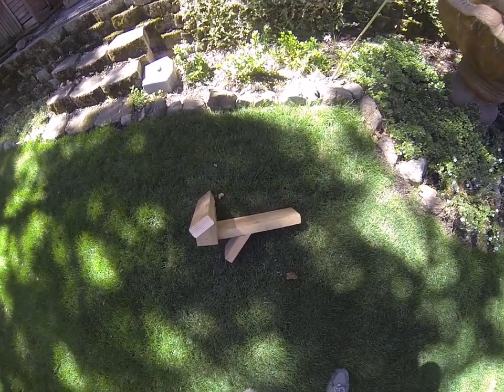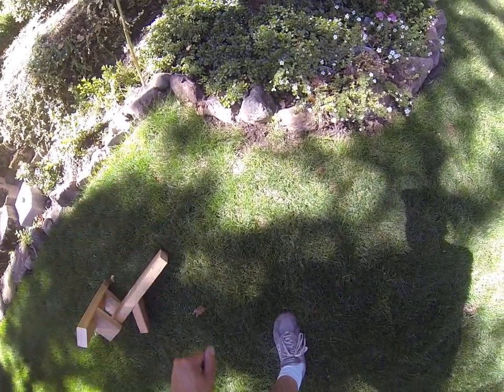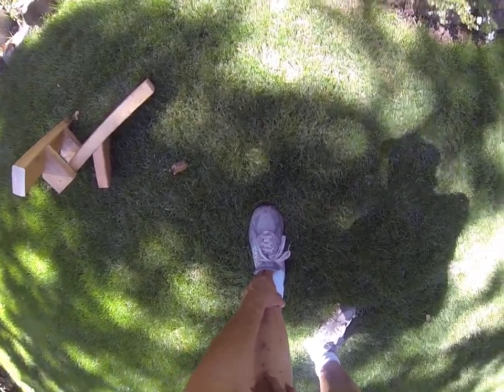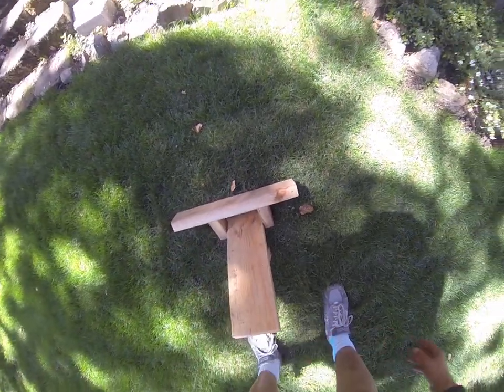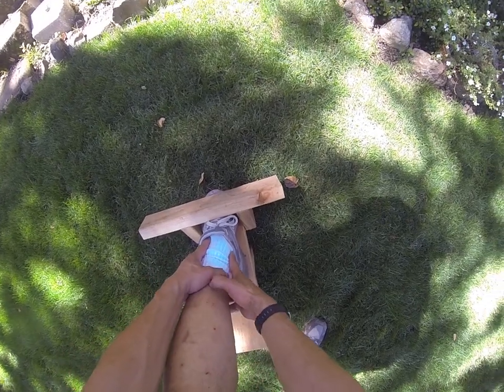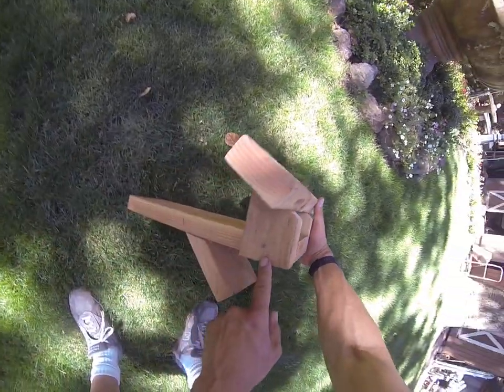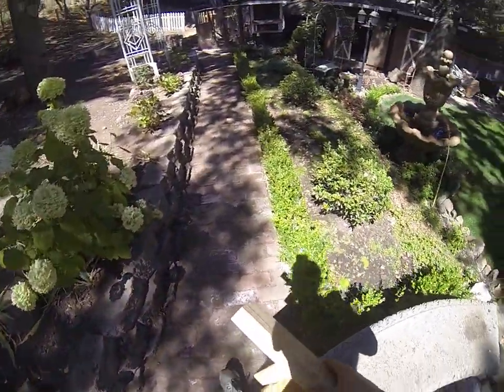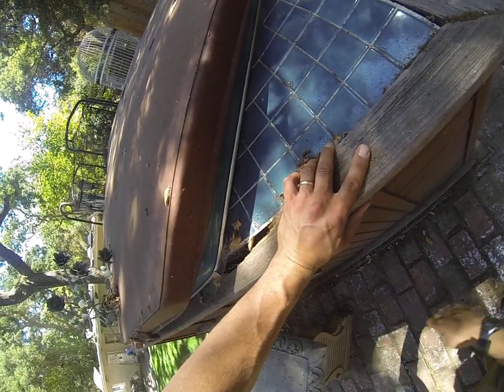Homemade "Ankle/Foot Extension Stretcher" Exercise Rehab Stretch DIY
Thanks everyone for getting me over 2,000 views!!!  Hope this works for you too.
UPDATED VIEWER COUNT: MAY 09, 2017.

This is a short video describing how to make a foot extension device. You must be wearing shoes.

The reason I'm doing this video is because 2 years ago I inverted my ankle and up until about two weeks ago I haven't figured out a good stretch for it yet

I came across the stretch by accident. Now I made a device out of wood and screws and I stretch in the morning afternoon and night.

It's made walking and doing general exercise much easier. I am not a doctor or therapist or carpender. But this works for me.  Please comment.